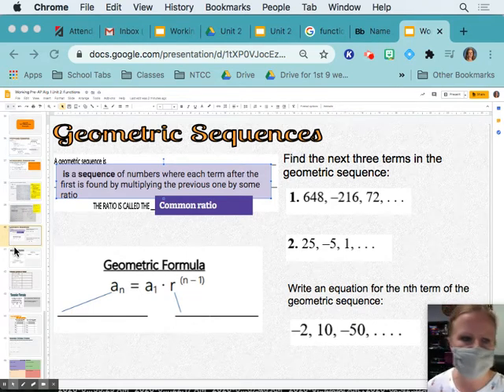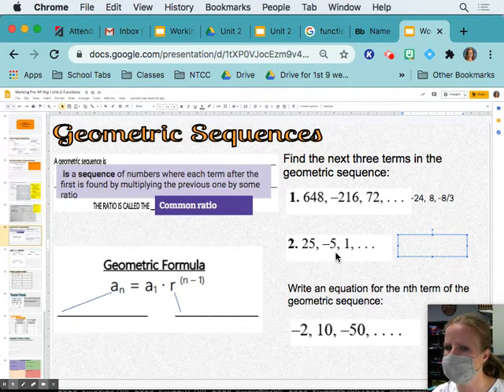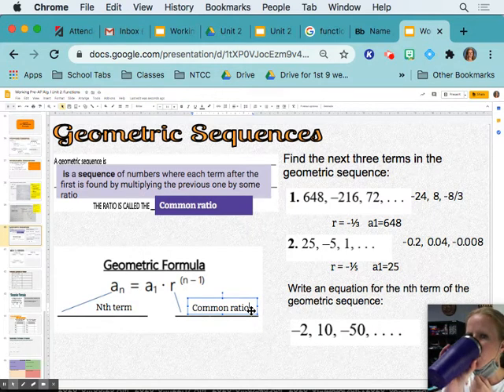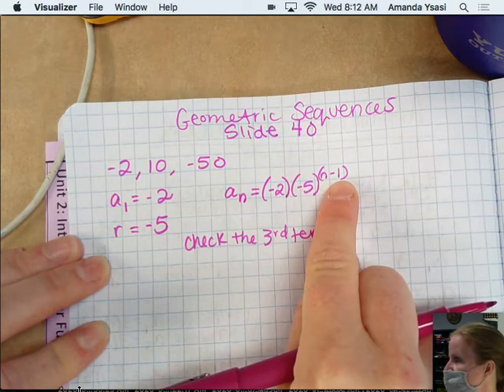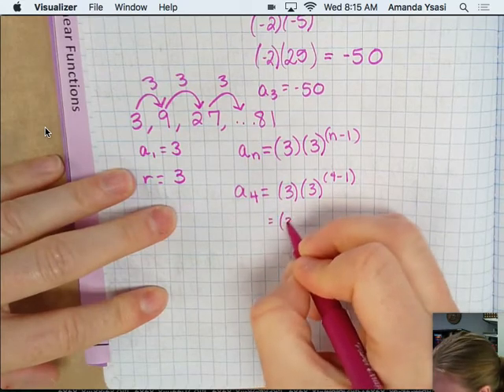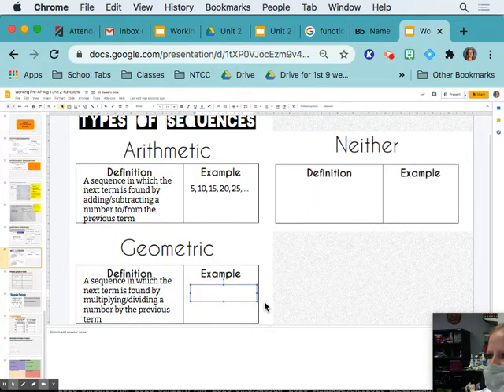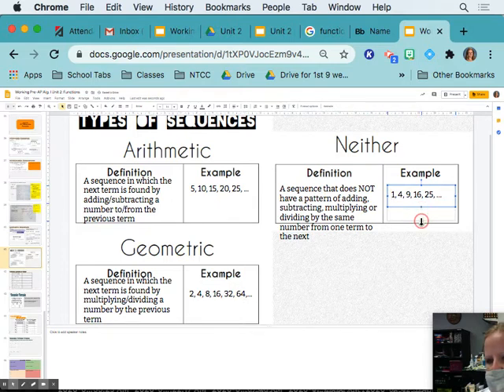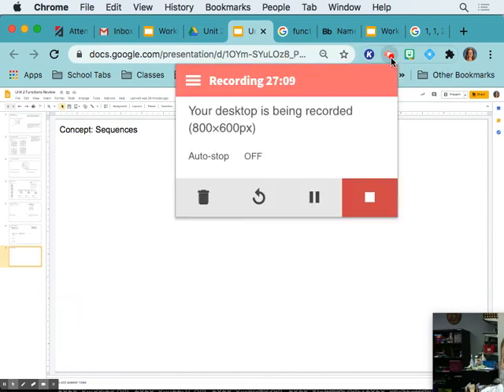Geometric Sequences Slides 40 and 42